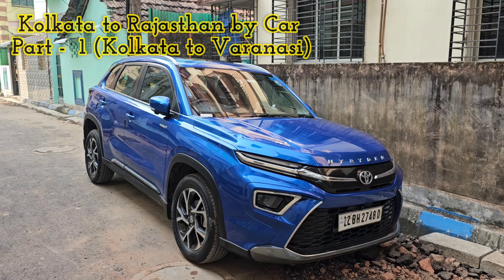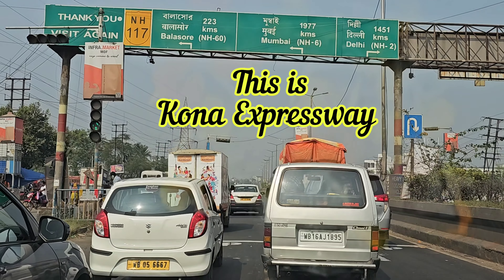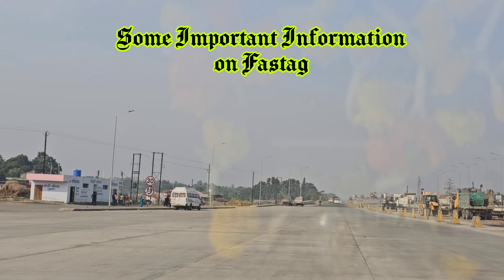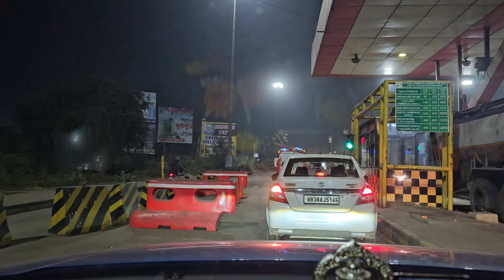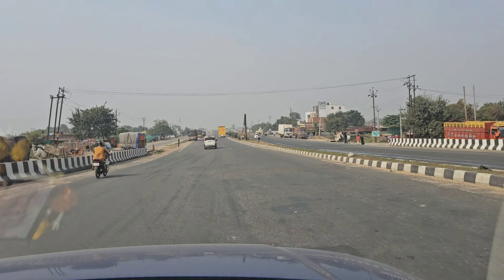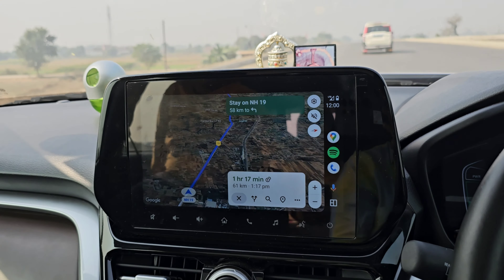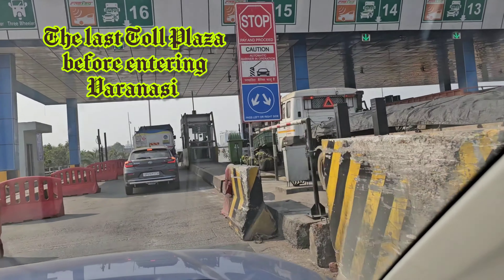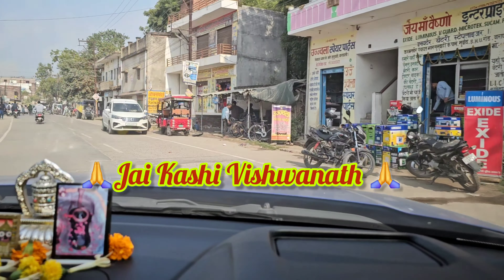Kolkata to Varanasi by Car | Varanasi Road Trip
Hi Everyone...

This video is all about Varanasi road trip from Kolkata. The total distance is approximately 700 KM and roughly it needs 13 hrs driving to reach the holy city.

Total Toll Paid ₹950/-.

States covered
West Bengal
Jharkhand
Bihar
Uttar Pradesh

Road conditions are good in Jharkhand post Dhanbad and part of UP.